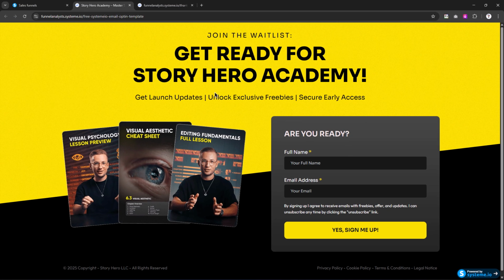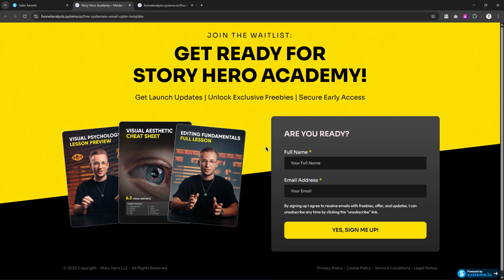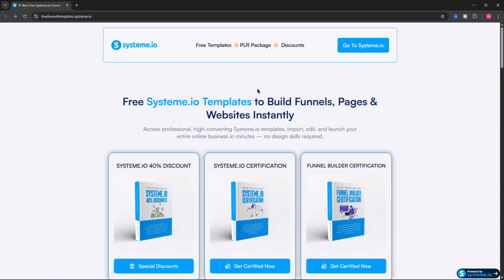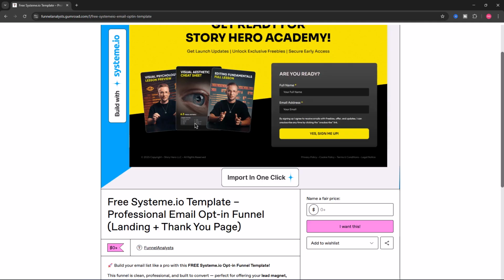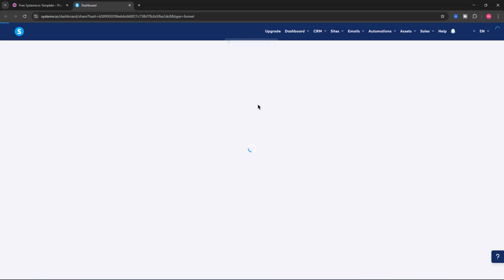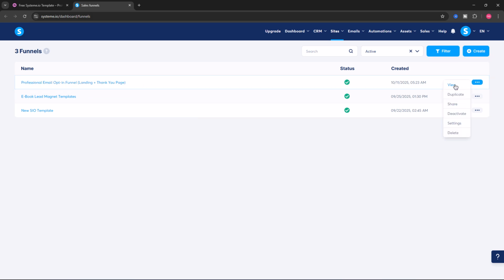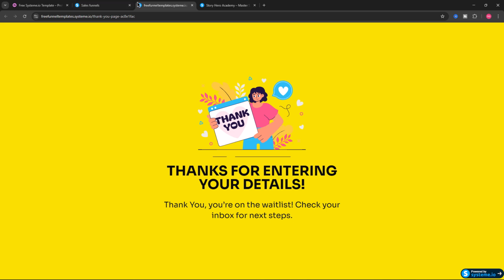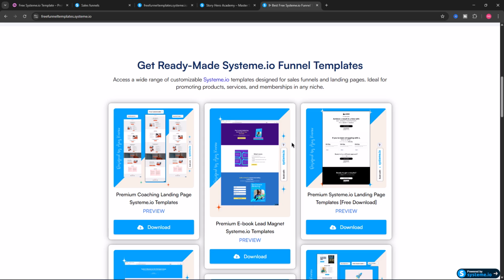Free Systeme.io Template – Professional Email Opt-in Funnel (Landing + Thank You Page)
🚀 Build your email list like a pro with this FREE Systeme.io Opt-in Funnel Template!

This funnel is clean, professional, and built to convert — perfect for offering your lead magnet, freebie, or newsletter signup.

✨ What’s inside this template:
1️⃣ Professional Opt-in Page – Capture leads with a high-converting, modern design.
2️⃣ Thank You Page – Thank your new subscribers and guide them to their next step.

⚡ Key Features:

2. Fully customizable inside Systeme.io
3. Mobile-friendly and lightning-fast
4. Import into your Systeme.io account with just one click

Whether you’re growing your email list, promoting a free resource, or building your audience — this funnel gives you a professional edge without the tech headache.